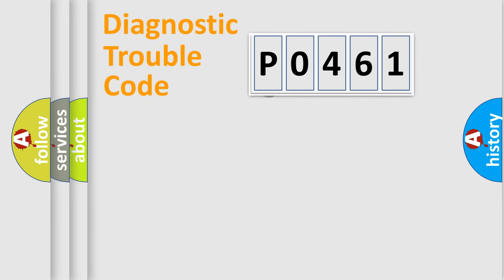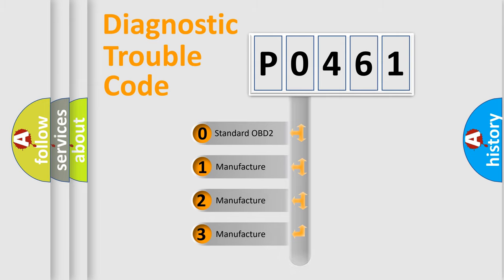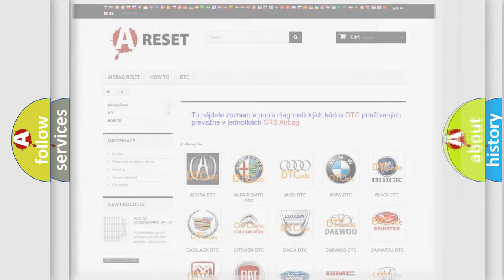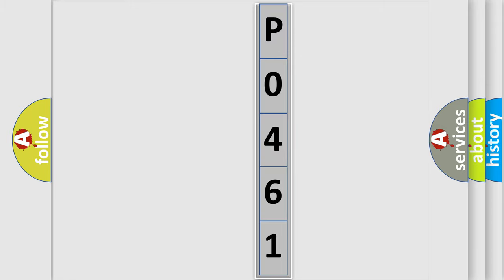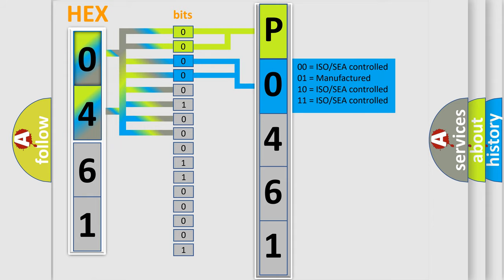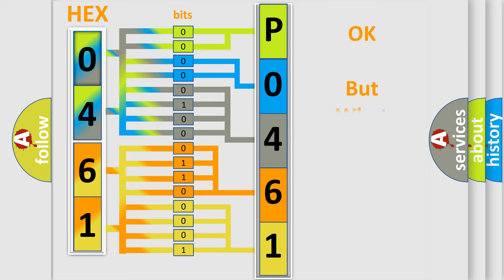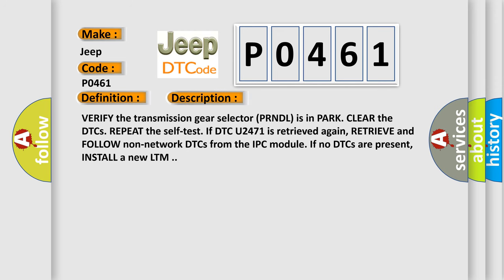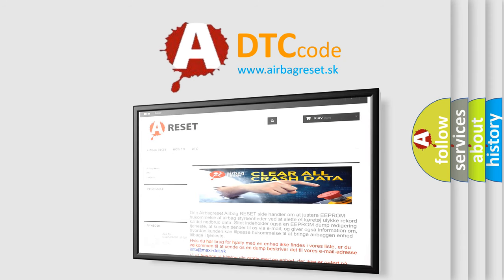DTC Jeep P0461 Short Explanation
Contents:
0:21 Basic DTC analysis according to OBD2 protocol standard.
1:48 Insight into programming
2:58 A diagnostically understandable description of the Diagnostic Trouble Code
3:05 Basic error definition

Make:
Jeep
Code:
P0461
Definition:
Unexpected PRNDL State
Diagnosis:
VERIFY the transmission gear selector (PRNDL) is in PARK. CLEAR the DTCs. REPEAT the self-test. If DTC U2471 is retrieved again, RETRIEVE and FOLLOW non-network DTCs from the IPC module. If no DTCs are present, INSTALL a new LTM .